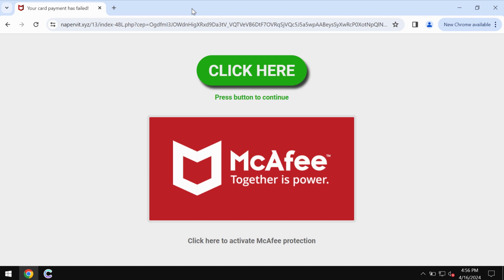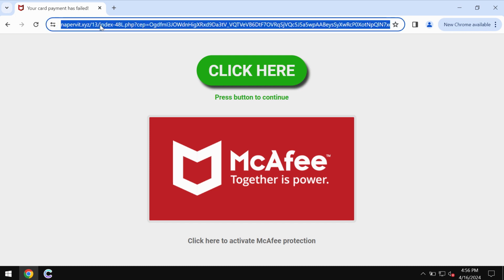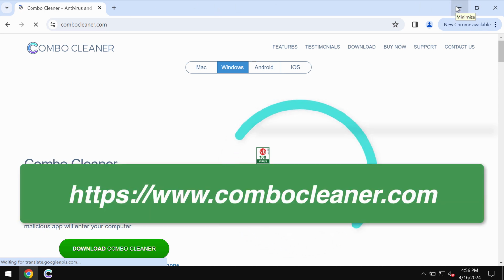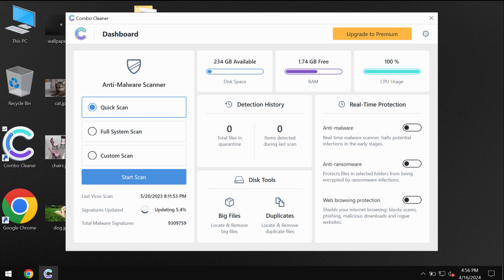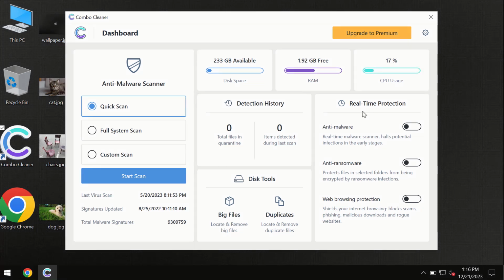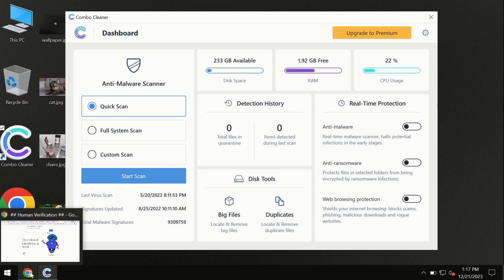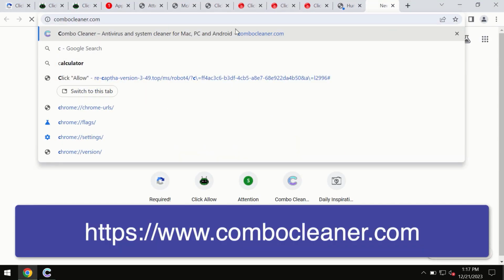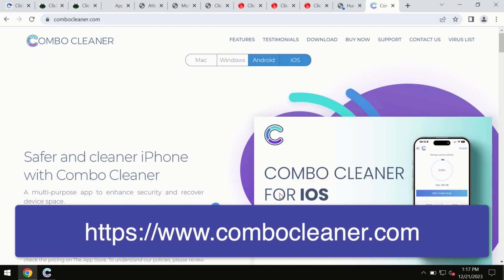Napervit.xyz online scam removal solution.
Napervit.xyz is a new malicious site. It attacks Google Chrome and other browsers. Napervit.xyz tries to make you scared about the condition of your computer. It tries to make you download and install some potentially unwanted applications. Don't interact with such pop-ups. Remove them with Combo Cleaner Antivirus via the official or, optionally, follow the manual tips given in the video.